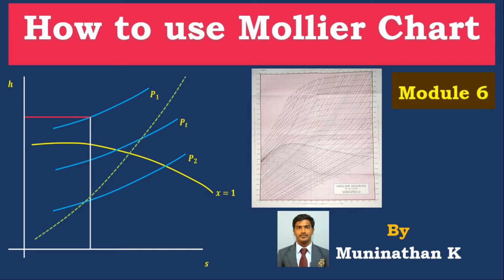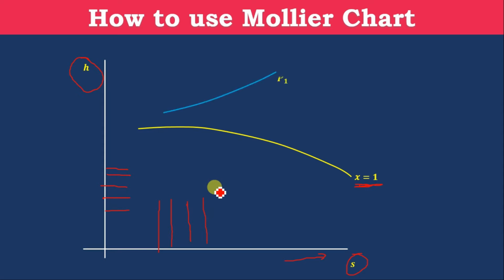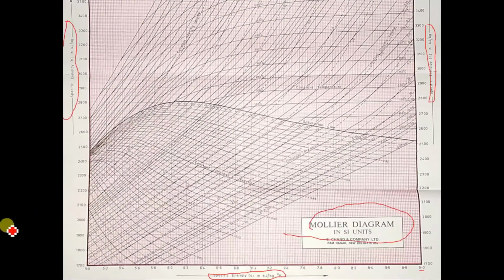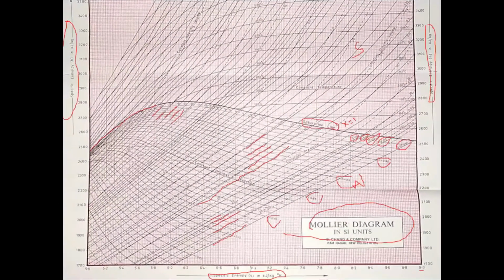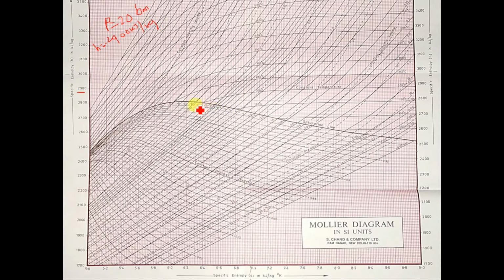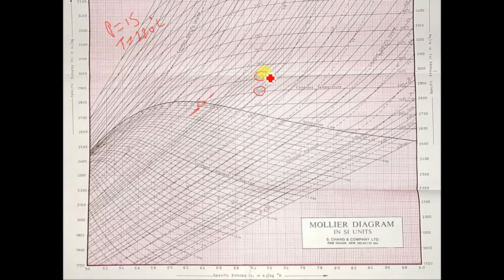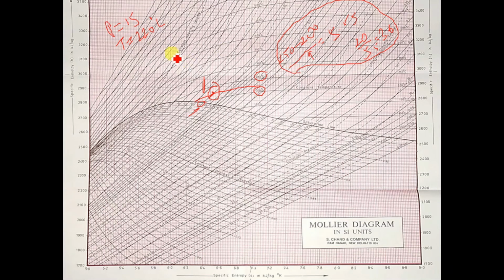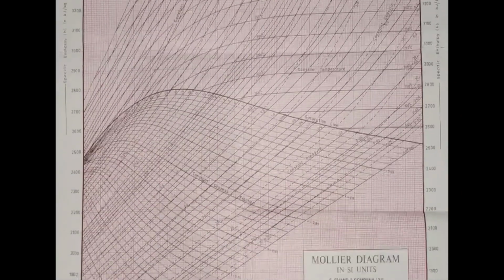How to use Mollier Chart | Steam Properties | Basic Problem | Thermodynamics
Dear Friends,
In this Video, We will discuss how to use Moiler Chart for Steam Properties
Mollier Chart